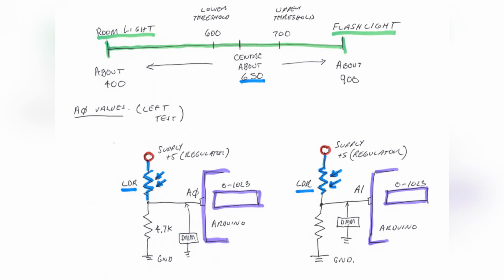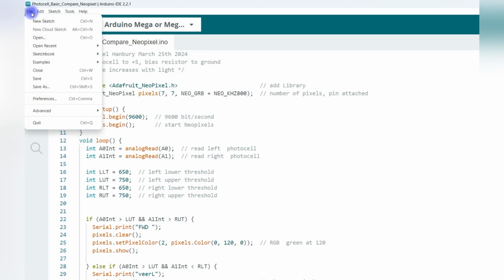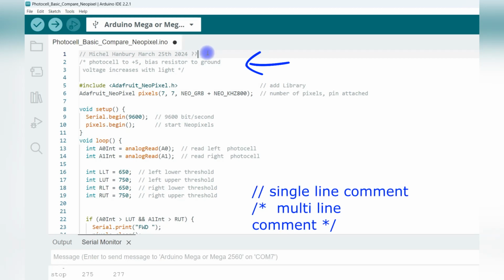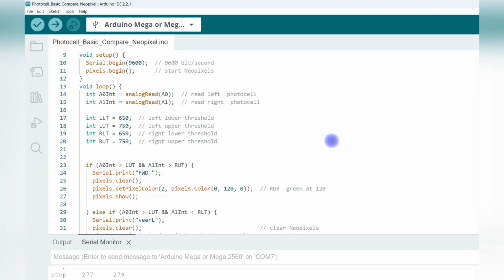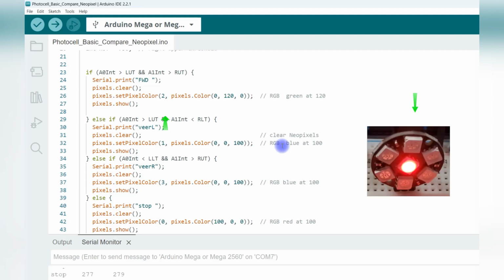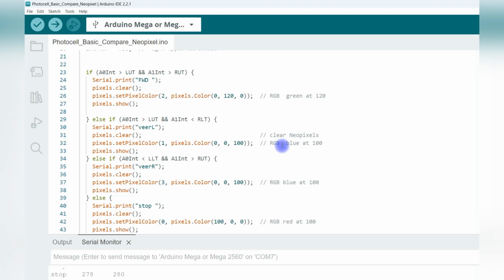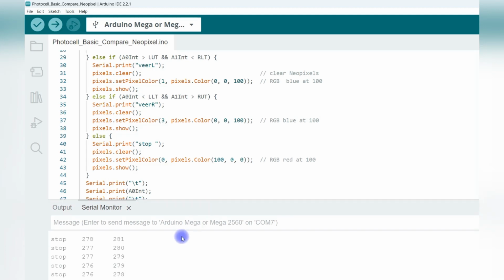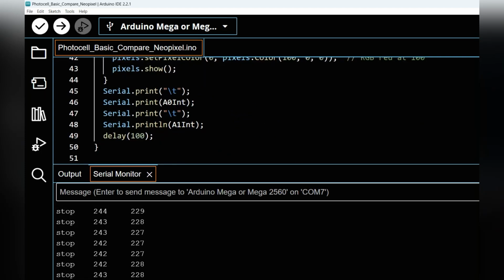LDR_Sensor and Neopixels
Robotics ELE8941

Using a LDR/Photocell and a Neopixel,